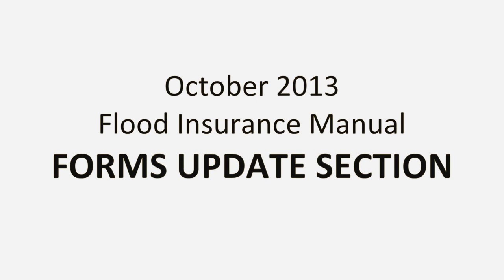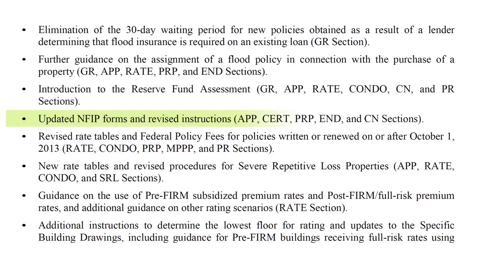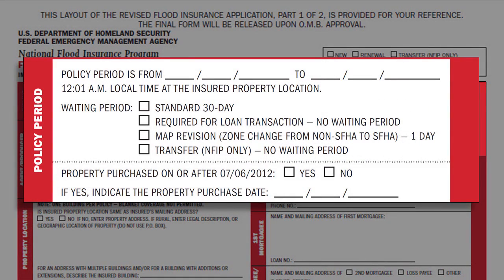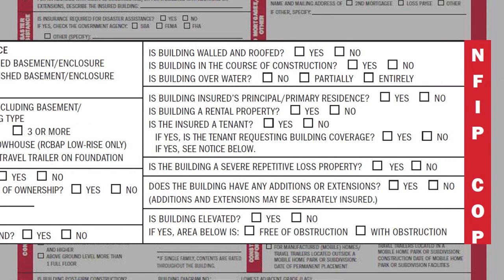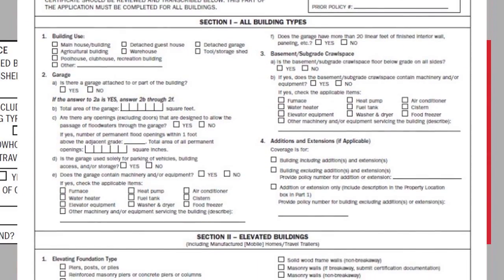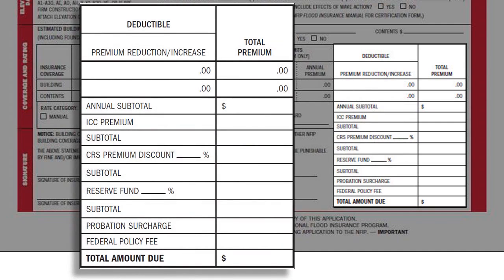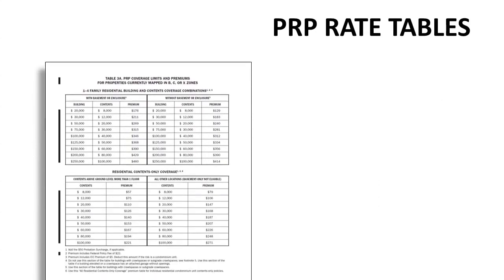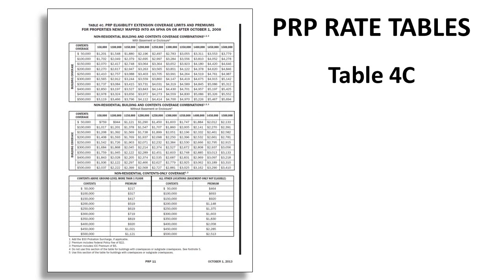October 2013 Flood Insurance Manual - Changes to NFIP FORMs